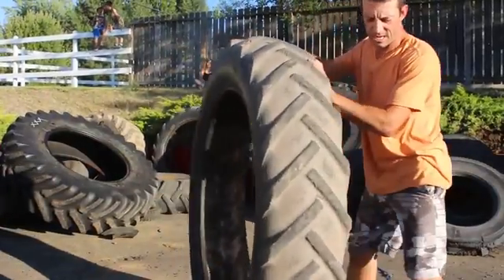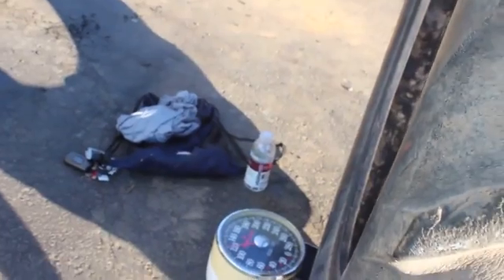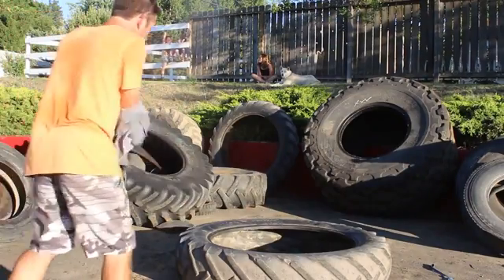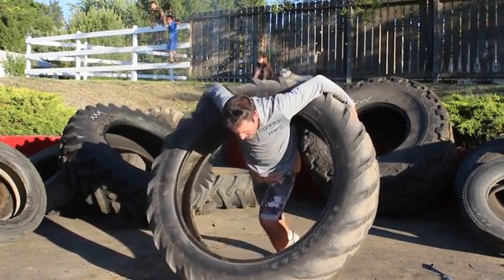Daha büyük bir halka bulamayınca iş makinesi lastiğiyle Hula-Hop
Ne kadar güçlü bel kaslarım var demenin bir yolumu yoksa fıtık olmak için fırsat mı ?